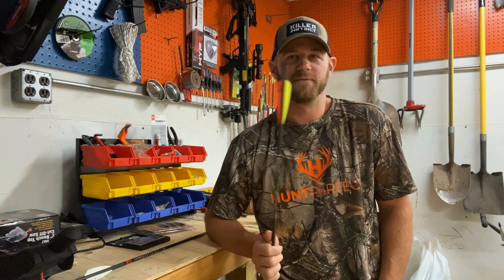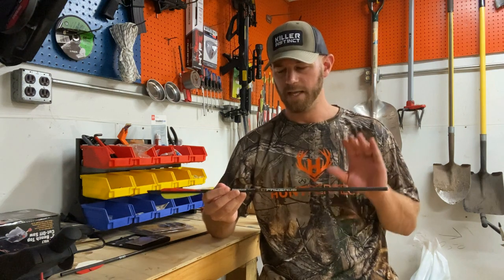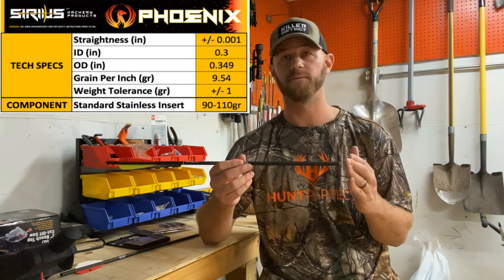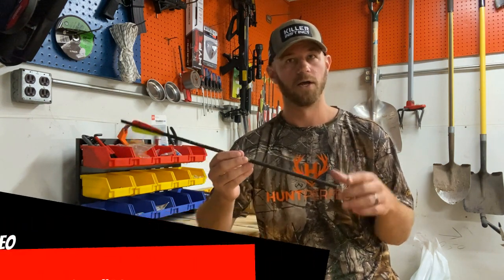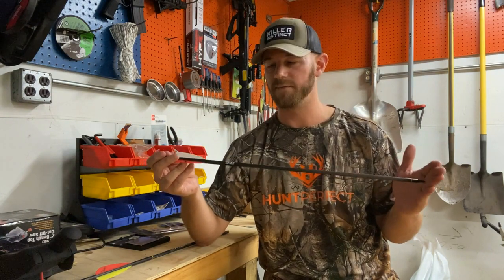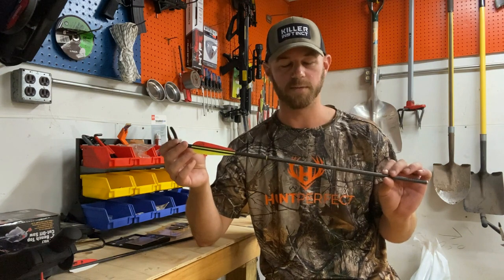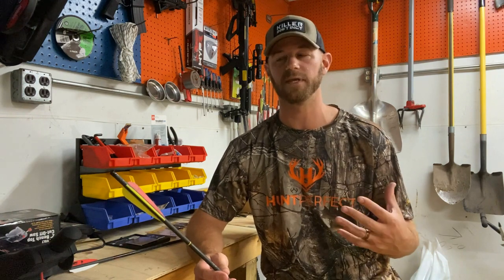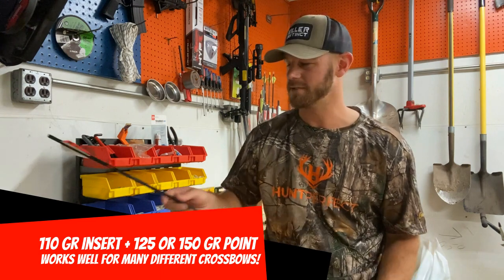EASY (and best) 500+ Grain Bolt Build - Sirius Phoenix - High FOC Crossbow Bolt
In my opinion, the Sirius Phoenix is the Easiest and BEST 500+ grain bolt build you can do! The best part is, Sirius Archery has already done most of the leg work for you! The Sirius Phoenix is the best bolt I've ever used and comes standard with a 110 grain stainless steel Ethics insert. Pair that with a 125 or 150 grain point and you have a 500+ grain bolt that works well with almost all modern crossbows (we've tested bows ranging from 370 FPS to 415 FPS). Check out the link below to the Sirius Phoenix. If you choose to shoot another shaft, that's fine too! The 110 grain insert + 125 or 150 grain point works VERY well with many other shafts! Good luck!